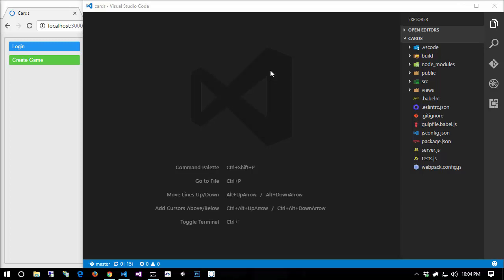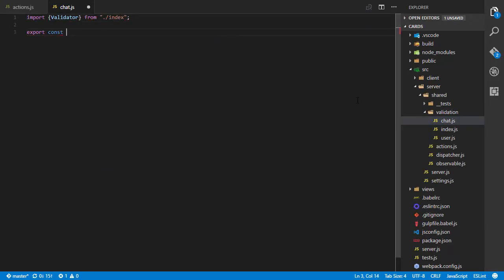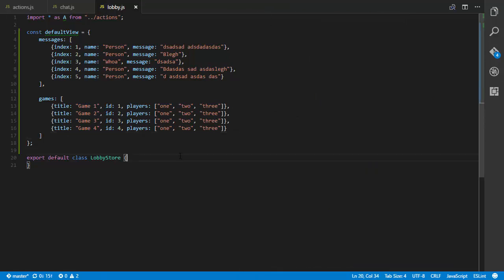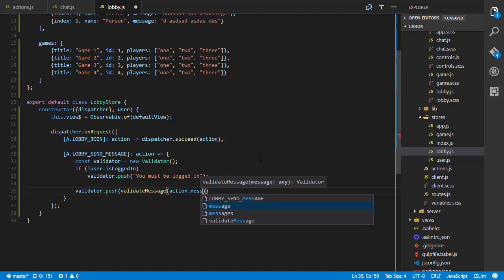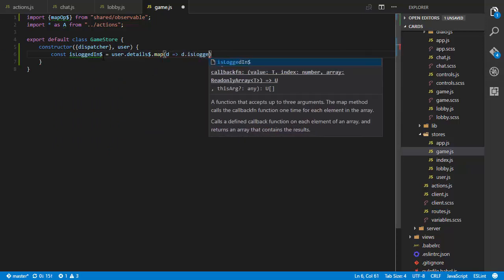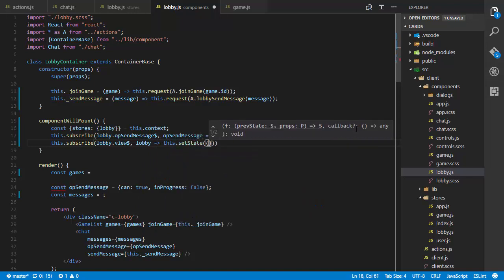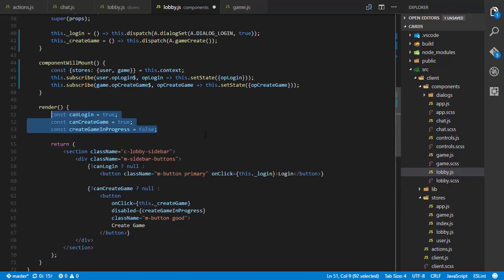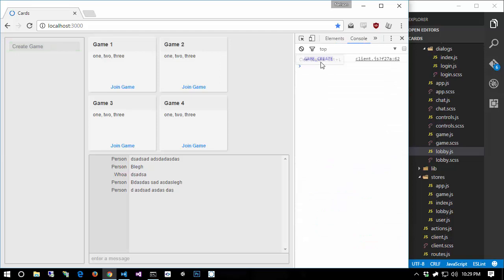🔴 Lobby (3) • Operations • React JS Programming • React JavaScript • React JS Beginners • (Pt. 51)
00:00 - Finishing the Lobby and Creating Game Actions
02:23 - Implementing the Lobby Store and Views
04:35 - Setting Up the Lobby Store
06:47 - Verifying User Login with Validator
09:12 - Creating a Lobby Component
11:23 - Subscribing to Lobby Operations
13:42 - Creating a Single Line of Code for the Lobby
15:55 - Fixing the Login Dialog and Creating a Game Request

Learn React JS Programming - Lobby (3) - Operations.

We finish up most of the lobby by integrating it with our dispatched operations.